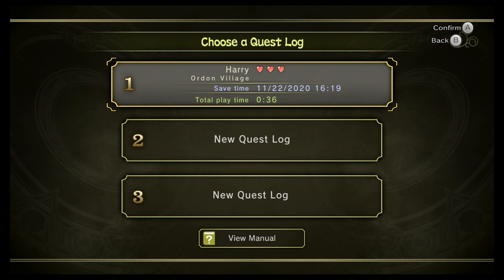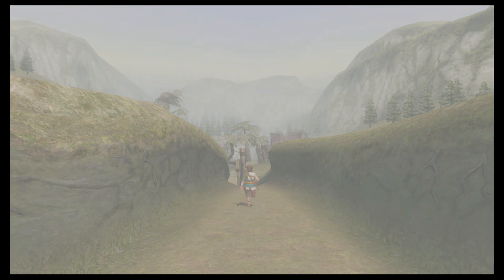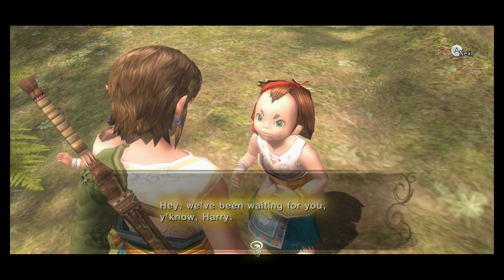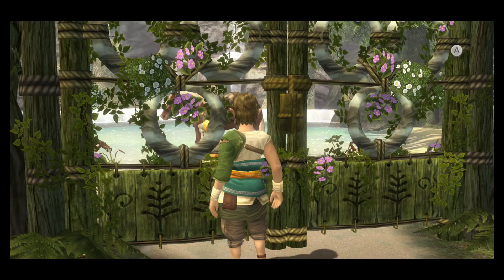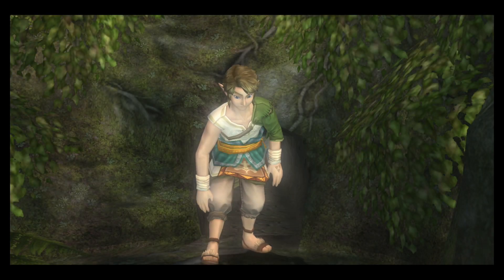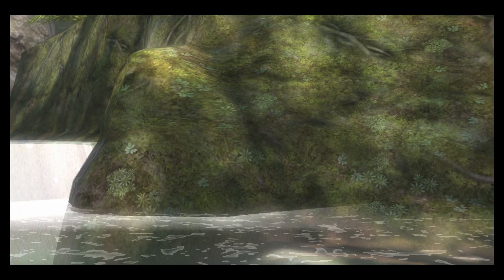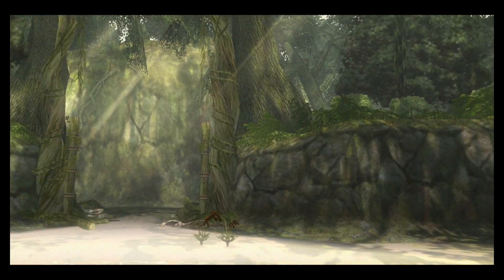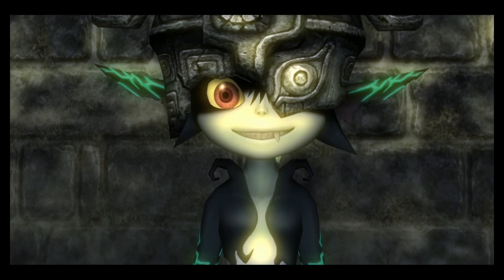Let's Play TLoZ: Twilight Princess HD, Part 3 - My Hairiest Adventure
Sorry about the wait, guys. Today is all action though, in Hyrule.